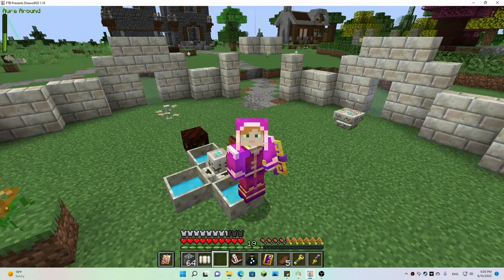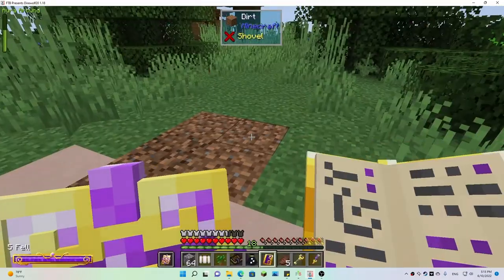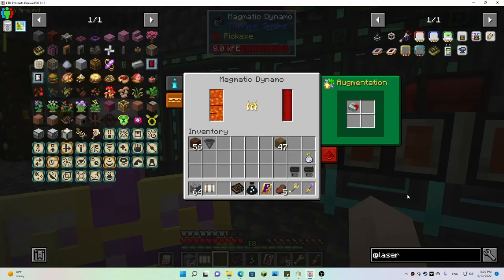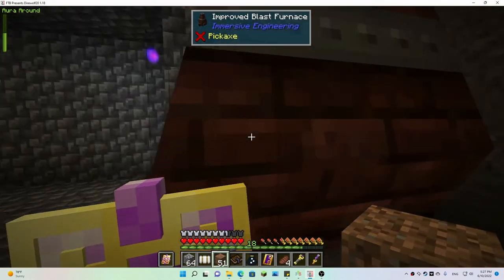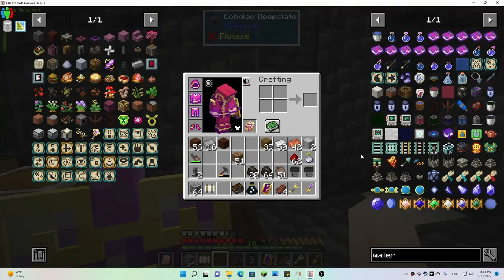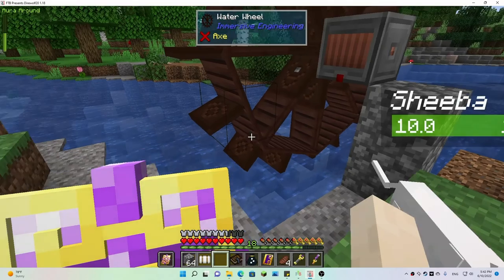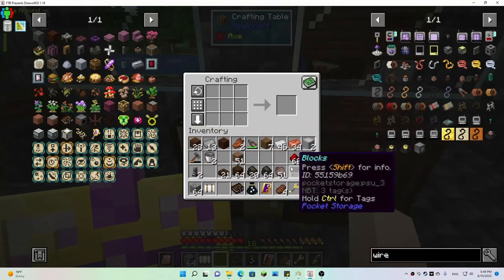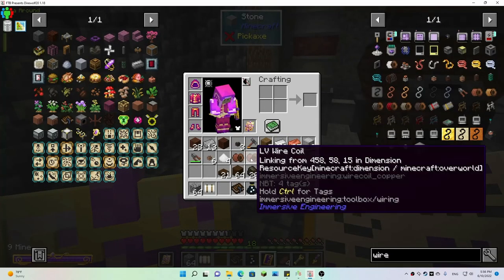DireWolf20 1.18 Let's Play Episode 57: Improved Blast Furnace and Water Wheel